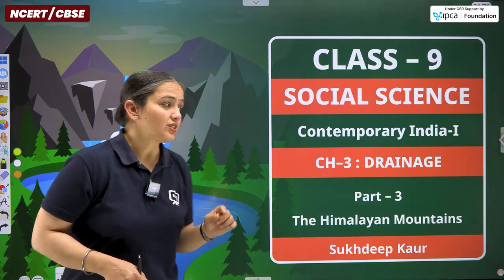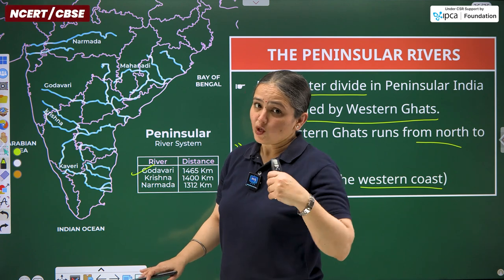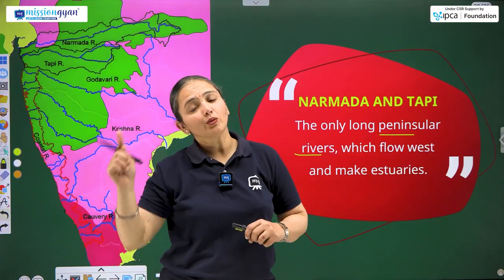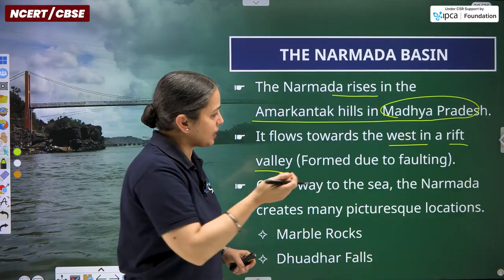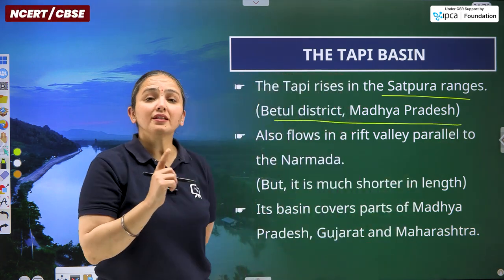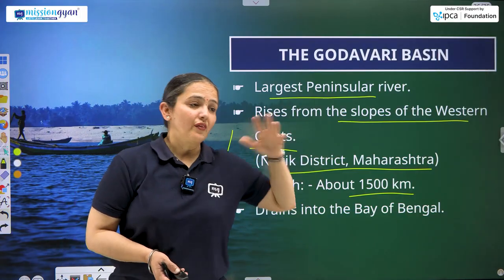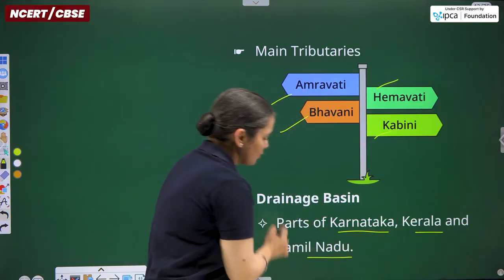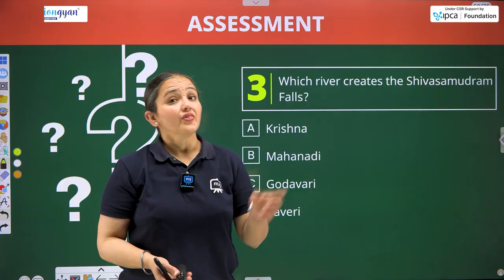Drainage Class 9 Explanation | Class 9 Geography Chapter 3 Drainage | 9th Geography English Medium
💧 Drainage | Class 9 Geography Chapter 3 Full Explanation (NCERT)
📘 Complete Chapter with Q&A, Notes, MCQs, Map Work | English Medium

In this video, we bring you a detailed and easy-to-understand explanation of Chapter 3 – Drainage from Class 9 NCERT Geography. This session covers everything you need – from concepts and diagrams to map work and MCQs – all in English medium, perfect for revision, exams, and concept clarity.

🎯 Topics Covered in This Video:
✅ What is drainage and its importance
✅ Major river systems of India – Himalayan Rivers & Peninsular Rivers
✅ Ganga, Brahmaputra, Indus, Godavari, Krishna, Narmada, Tapi, Mahanadi, etc.
✅ Lakes and their types
✅ The role of rivers in economy
✅ Drainage basins and water divides
✅ Class 9 Geography Chapter 3 Q&A
✅ Important MCQs & Objective Questions
✅ Drainage map work for exam preparation
✅ Downloadable notes & revision materials

📌 Best For:
✔ CBSE Class 9 Students
✔ Geography Chapterwise Revision